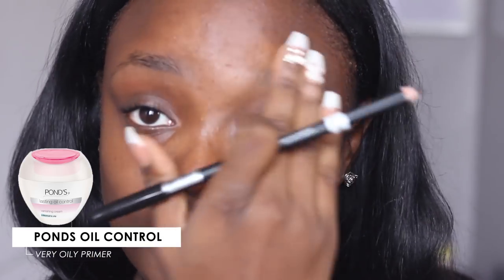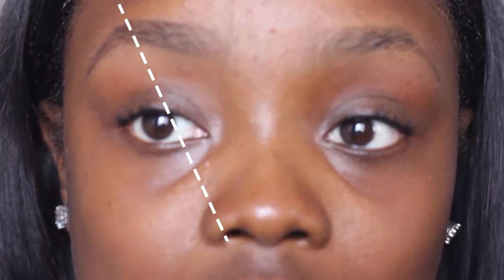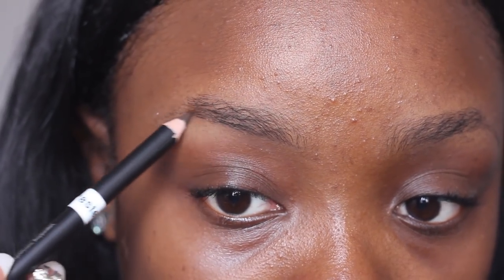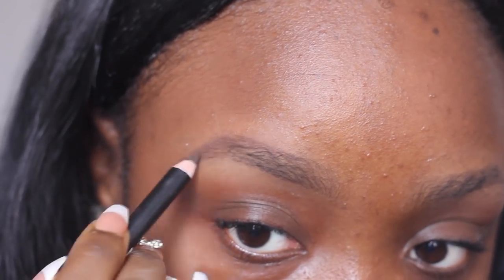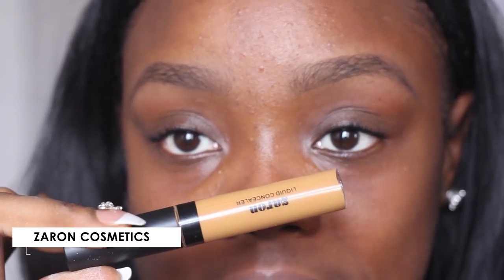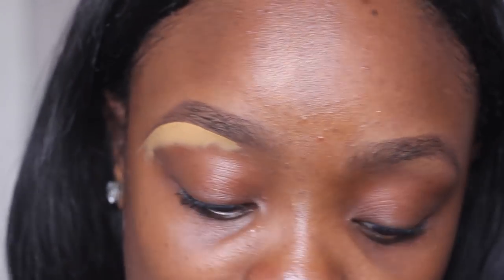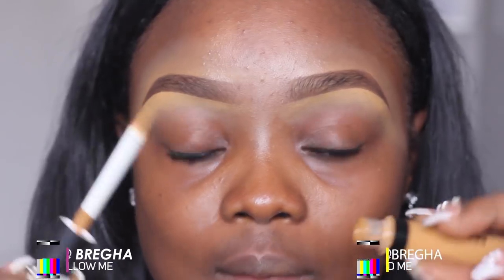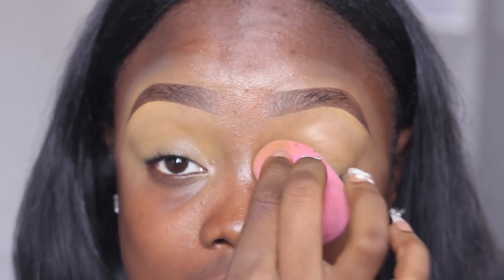NATURAL EYEBROW TUTORIAL |GET THE PERFECT BROW ARC | Bregha Beauty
Hello beauties , this is a short video on how i  draw my eyebrows and get the proper shape. do enjoy